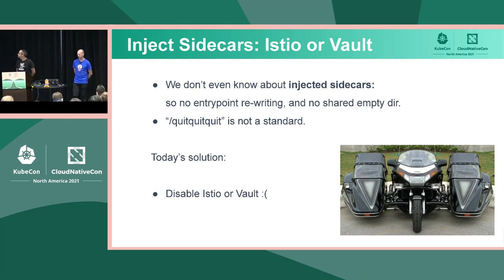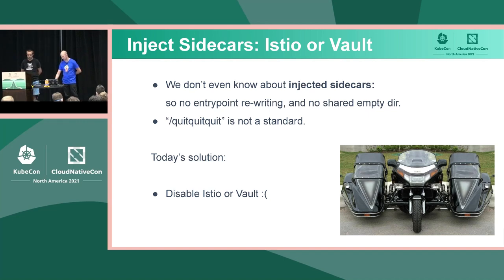Argo and Tekton: Pushing the Boundaries of the Possible on Kubernetes - Alex Collins & Jason Hall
Argo and Tekton: Pushing the Boundaries of the Possible on Kubernetes - Alex Collins, Intuit & Jason Hall, Red Hat

Kubernetes isn’t just a platform for running apps anymore. Increasingly, it’s also becoming a platform for platforms, some of which challenge the idea of what Kubernetes can and should be used for. Tekton and Argo are two such projects, there are more, and there will be many more to come. These projects run unconventional workloads which often have quite different needs to running vanilla deployments. They often need to manage large amounts of data, manage massive parallelism, and special lifecycle requirements, none of which Kubernetes provides by default. In this talk, you’ll hear from the technical leads on the Tekton and Argo projects about how they’ve pushed the boundaries of Kubernetes to provide this new functionality. You’ll hear how users have benefitted from this work, how you can apply these same techniques, and how we can further improve Kubernetes as a platform for this kind of workload.